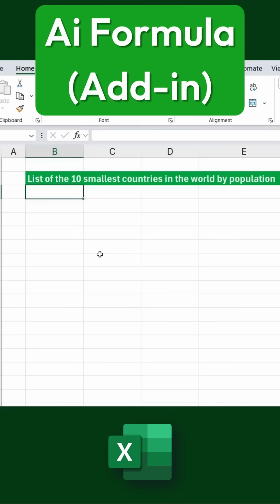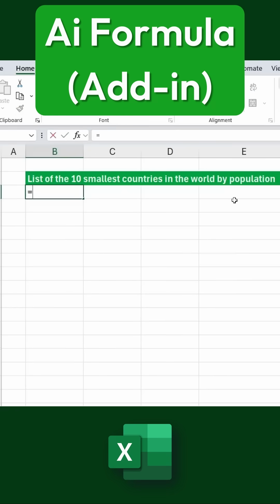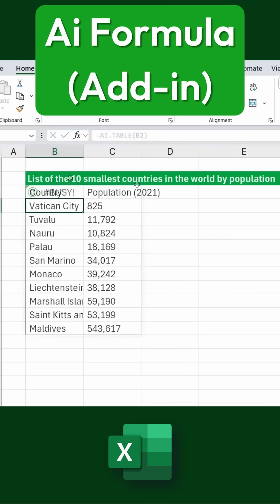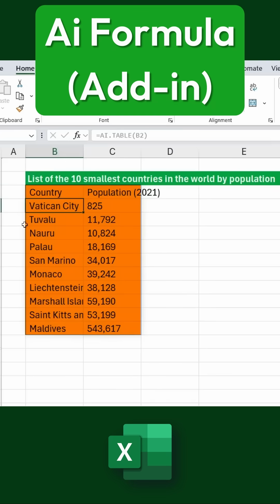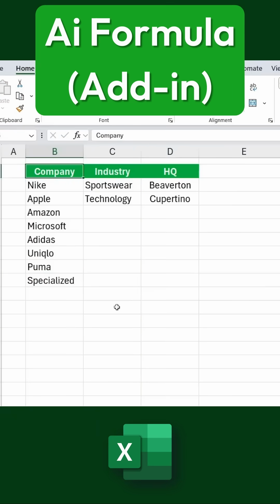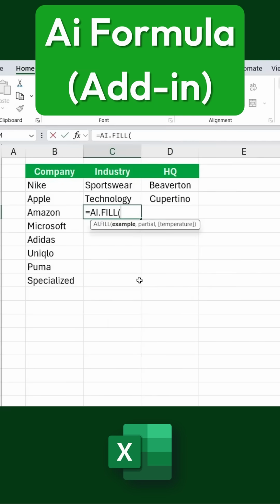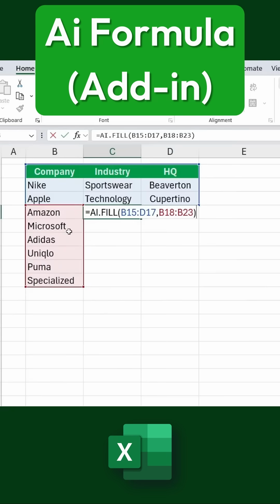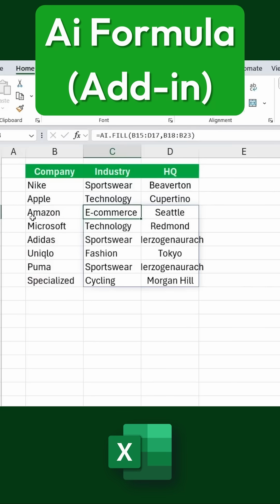Excel tips You Didn't know | DISCOVER Excel's Hidden AI Formula!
Unlock the power of Excel's hidden AI formula and take your data analysis to the next level! In this video, we'll dive into the secret formula that will revolutionize the way you work with data in Excel. From automating tasks to making predictions, this formula is a game-changer. Whether you're a beginner or an advanced user, this tutorial will show you how to unlock the full potential of Excel's AI capabilities. Learn how to use this powerful formula to gain insights, identify trends, and make data-driven decisions. Get ready to transform your workflow and become an Excel expert!